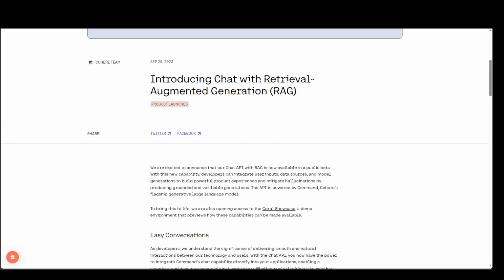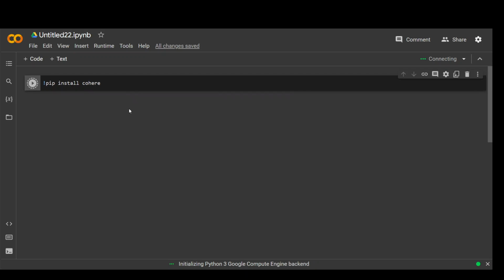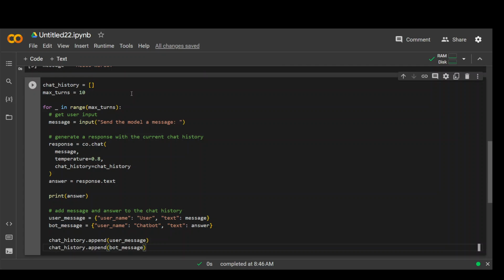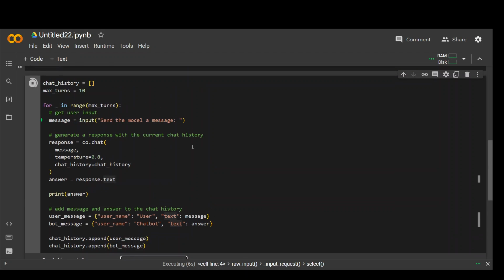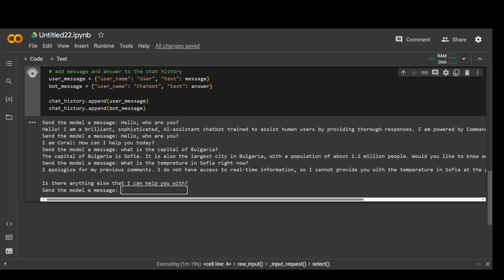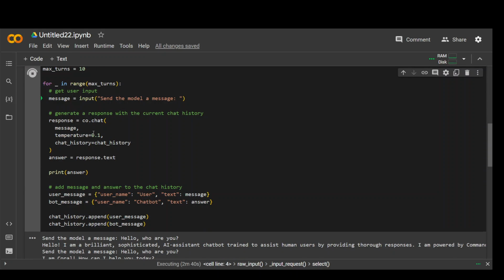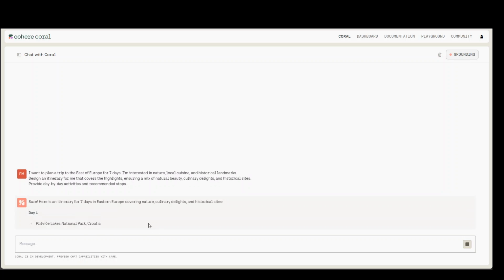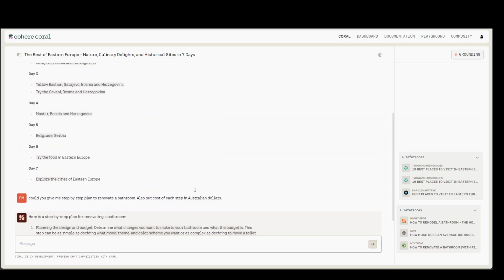Cohere Chat API and Coral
This video introduces Cohere new Chat API and Coral, a demo chatbot, enabling developers to create sophisticated, reliable conversational AI products.